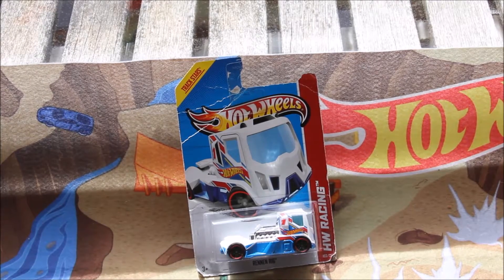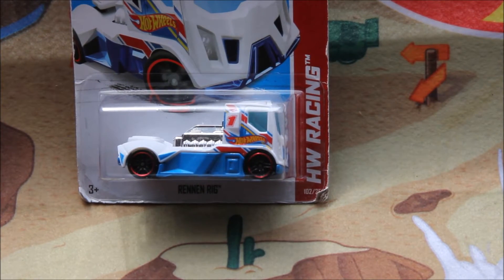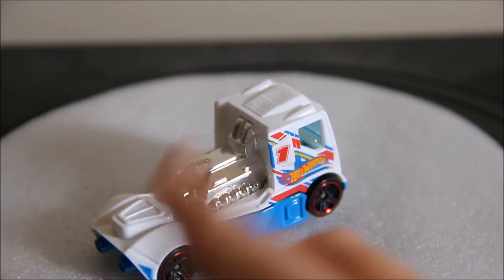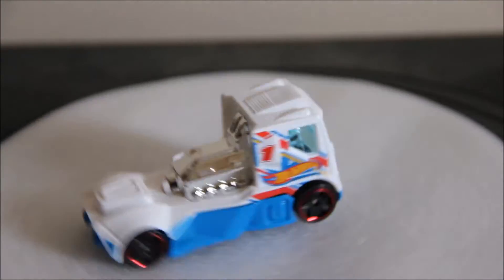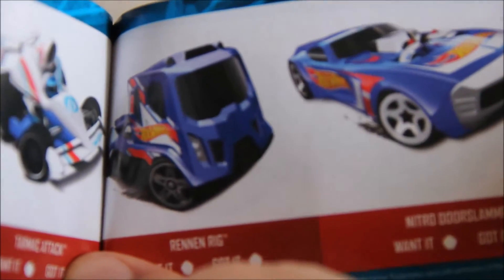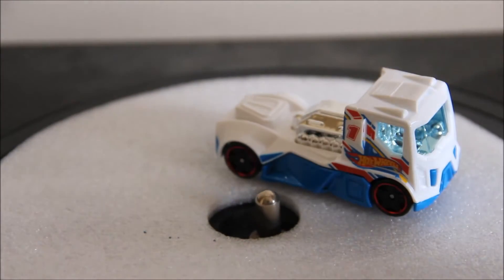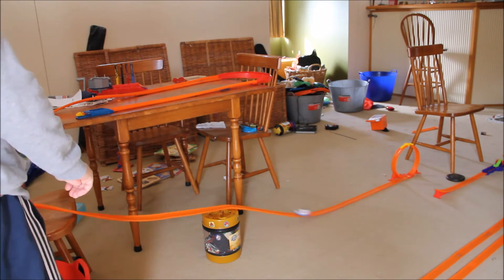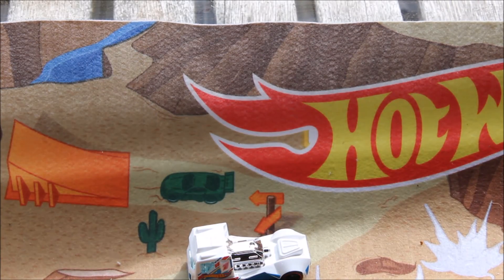2013 Rennen Rig Hot Wheels Quick Car Review!!! PLUS TrackTest!! -Hot Wheels Playaz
Today we are going to be doing the oldest review on my channel (for now!), it's a 2013 release Rennen Rig. I picked this one up from Myers as it was discounted and I haven't got a sample of this casting. Also it was RaceTeam! Which you all know I LOOOOOVE!! I will also give this obscure model a shot on the track, and you'll be surprised!!

I gave this car an 8 out of 10

Tobu- Deja Vu (Original Mix)